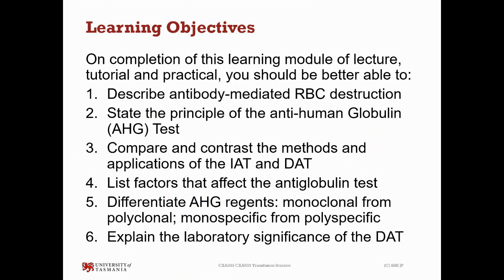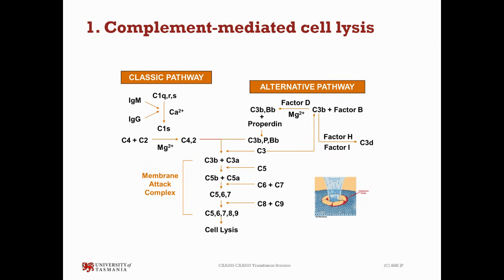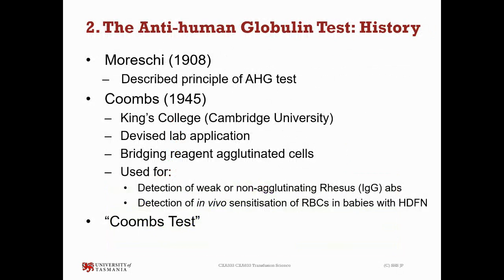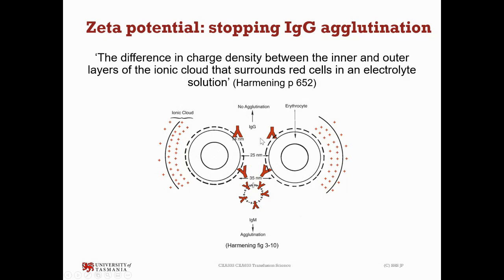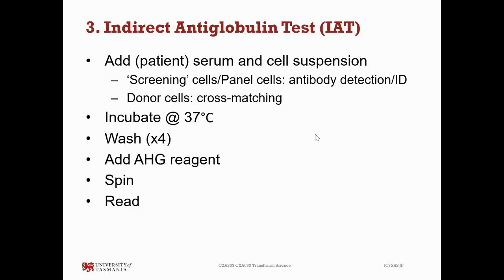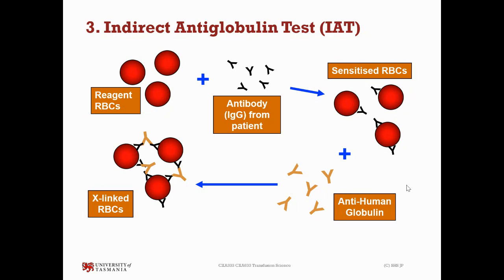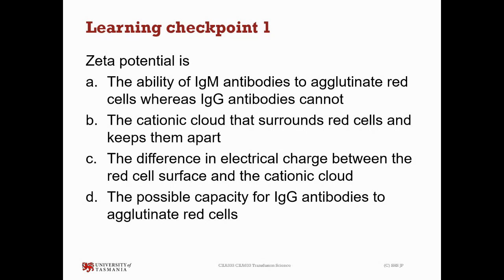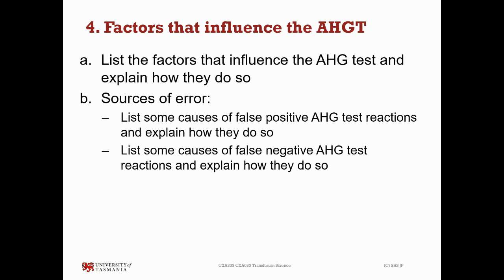transfusion l3 1